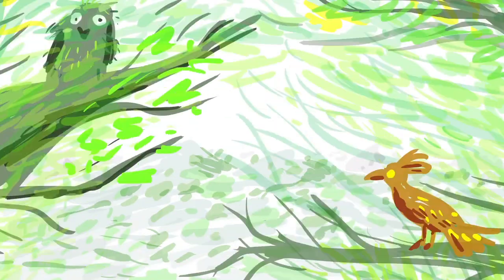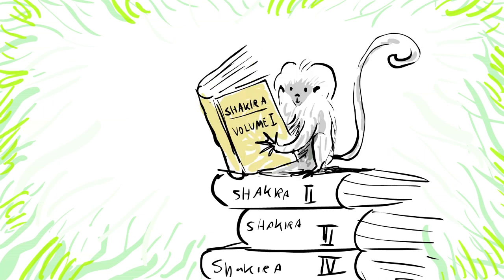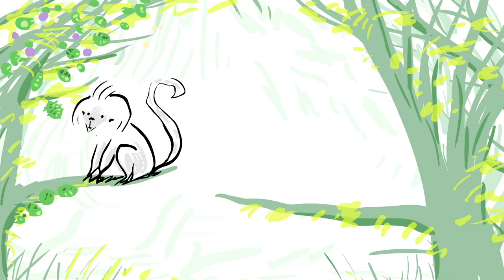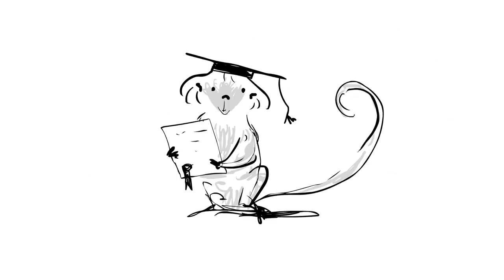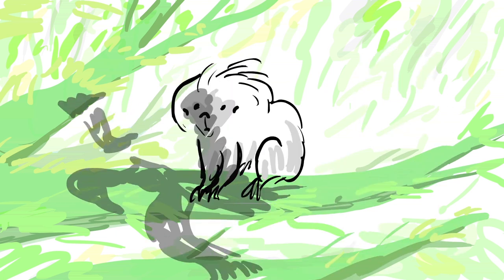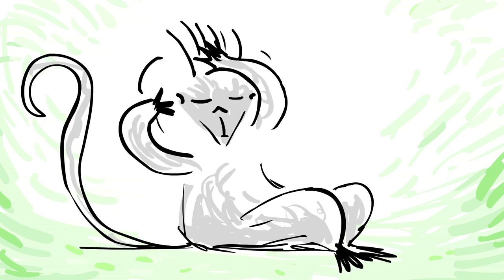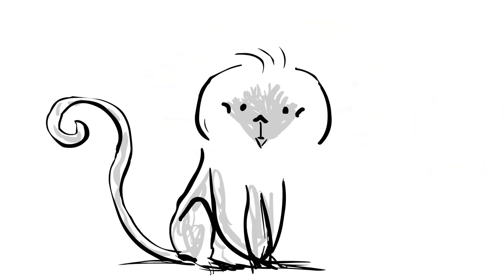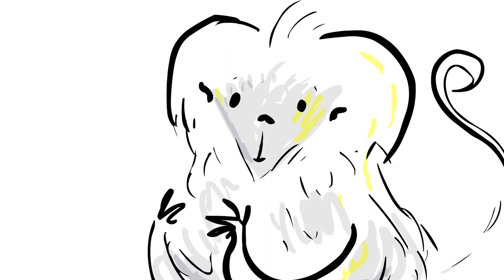How to speak monkey: The language of cotton-top tamarins - Anne Savage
The cotton-top tamarin is a very vocal monkey -- the species communicates using a sophisticated language of 38 distinct and grammatically structured calls! Anne Savage teaches a few of these chirps and whistles, taking us through a day in the life of Shakira the tamarin (using sounds pulled from the wild) as Shakira signals to her family, talks to her food and warns against potential predators.

Lesson by Anne Savage, animation by Avi Ofer.